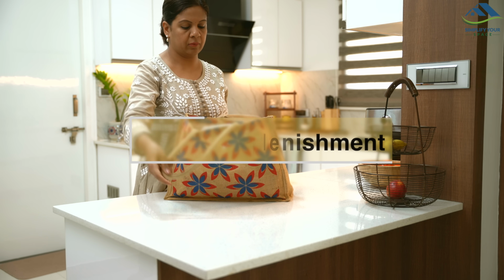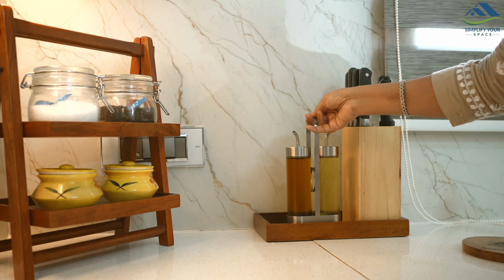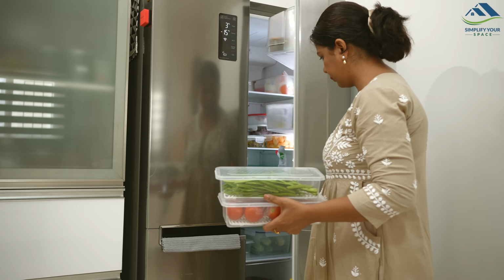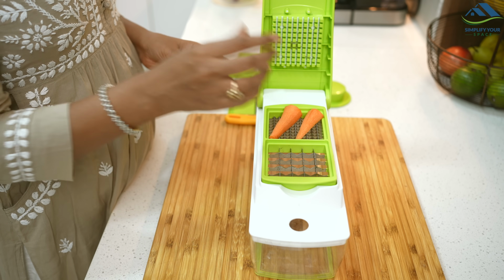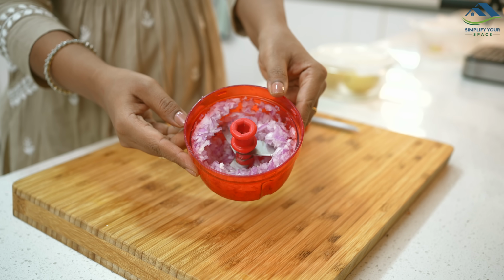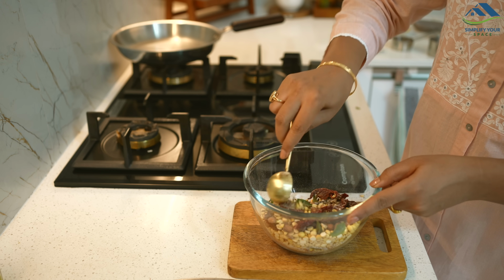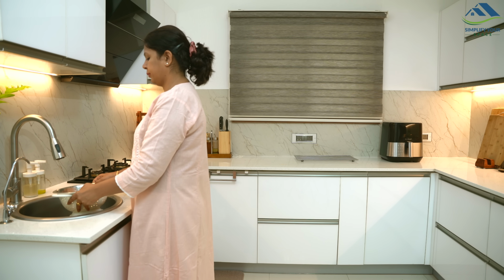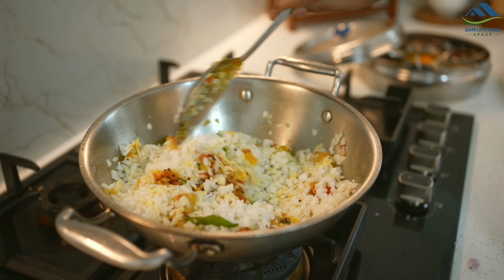7 Helpful and Effective Tips to Save Time in The Kitchen | Reduce Time in The Kitchen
In today's video, I have shared some helpful tips for faster cooking routine, allowing you to enjoy fresh meals in just a few minutes.

Instant Peanut Chutney mix;

Roasted grams – 1 Cup
Peanuts – ½ Cup
Tamarind – small piece
Kashmiri lal mirch – 5-6
Curry leaves – 6-7
Coriander seeds – ½ tbs
Hing – ¼ tsp
Black pepper and salt to taste

Dry roast all the ingredients in a pan until you can smell a nice fragrance. Allow them to cool, then transfer everything to a mixer jar. Add salt, pepper, and hing, then grind everything coarsely. Store the premix in an airtight container. It can be stored at room temperature for up to two months. To make chutney for one person, add 2 tablespoons of the premix, water, and mix well. If desired, prepare tempering with mustard seeds, curry leaves, and whole dry chilies. Enjoy this chutney with Dosa, Idli, or Vada. It can also be enjoyed as a dry chutney powder with Dal-Rice and Dosa. Bon appétit!

Vegetable chopper and slicer
Vegetable string chopper
Transparent fridge mats
Vegetable storage boxes
Vegetable boxes
vacuum cleaner
Small spice jars
Glass containers
Microfibre clothes
Coffee Machine
Corner wooden rack
Knife set
Electric Pressure cooker
Air fryer
Glass kettle
Glass containers and Jars
Oil dispenser set
Spray bottle
Glass soap dispenser
Air fryer
My Cookware

For our favourite products visit Amazon store front

Green Kurti – Global Desi

Follow us;